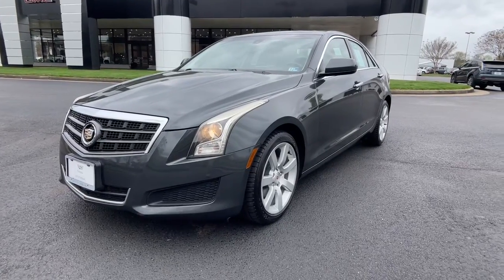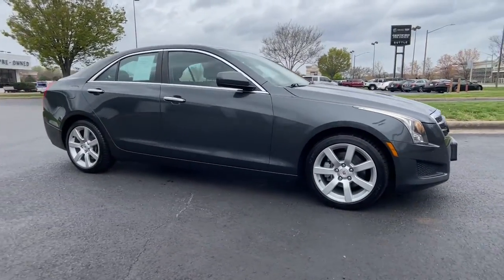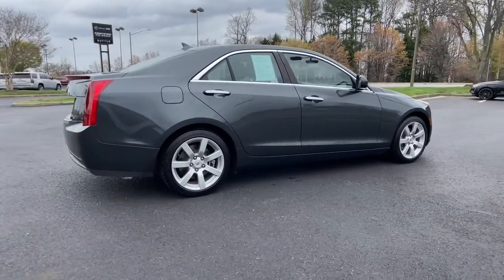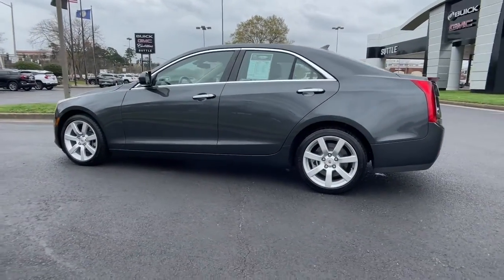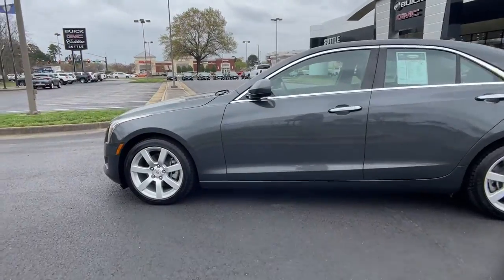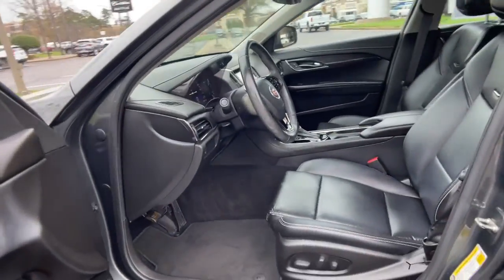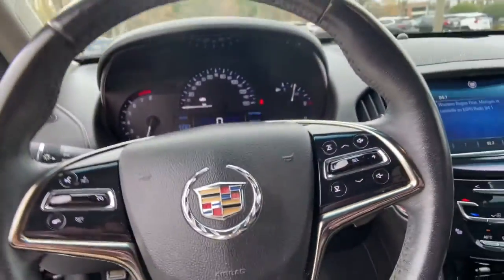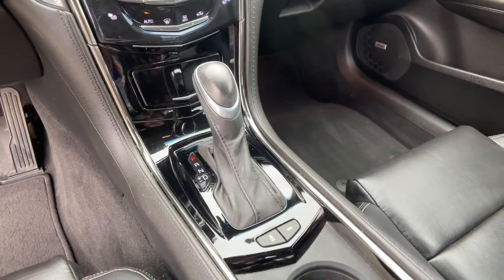2014 Cadillac ATS Hampton, Chesapeake, Williamsburg, Yorktown, Newport News, VA 281490A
Phantom Gray Metallic Used 2014 Cadillac ATS available in Newport News, Virginia at Suttle Motor Corporation. Servicing the Hampton, Chesapeake, Williamsburg, Yorktown, VA area.

Recent Arrival! 2014 Cadillac ATS 2.5L Phantom Gray Metallic SUNROOF, LEATHER, ONE OWNER, GM 172 POINT INSPECTION, LOCALLY OWNED AND SERVICED, Bluetooth For Phone/Audio, Cadillac User Experience (CUE) & Surround Sound, Heated Driver & Front Passenger Seats, Power Sunroof, Rear Vision Camera. CARFAX One-Owner. 22/33 City/Highway MPGbrbrAwards:br  * 2014 KBB.com 10 Best Luxury Cars Under $40,000brbrReviews:br  * The Cadillac ATS is a first: an entry-luxury sports sedan with rear-wheel drive and great performance from an American manufacturer. If that appeals to you, head down to the local Cadillac store and give it a try. Source: KBB.combr  * Excellent handling; fun-to-drive character with either 2.0-liter turbo or V6 engine; cutting-edge interior design. Source: Edmundsbr  * Athletic and expressive, the 2014 Cadillac ATS exquisitely fuses form with function. Besides giving it a bold, distinctive appearance, its taut lines allow the ATS to slice through the air, while brilliant details like the available illuminating door handles add sophistication. The ATS includes stunning painted or polished 17-inch wheels surrounded by performance tires. Available polished or machine-finished 18-inch wheels also make a powerful impression. The available vertical headlamps with LED light signatures are as brilliantly designed as they are just plain brilliant. The ATS reveals its refined side in the precise, handcrafted cut and sewn interior. Available leather seating surfaces come in an array of rich colors complete with French stitching and are finely accented by distinct interior themes. Complementing the athletic nature of the ATS, available bolstered performance seats with thigh extenders are not only remarkably comfortable, but help keep you firmly planted during spirited driving. The welcome warmth of the available heated front seats and steering wheel is the perfect antidote for a cold winter morning. Choose from three engines, the powerful and efficient 2.0L turbo that delivers an impressive 272 HP; the award-winning 3.6L V6 engine that boasts 321 HP; or an exhilarating 2.5L engine that, along with the 2.0L turbo, offers over 30 mpg hwy. The available Tremec 6-speed manual transmission was designed exclusively for the ATS and is available on the 2.0L turbo engine with RWD. With the ability to use multitouch gestures like tap, swipe, and pinch, the available CUE is as easy to use as a smartphone or tablet. Find a song, make a call, input destinations through the available navigation system, and more through voice recognition. Using a combination of radar and vision-sensing technology, available full-speed-range Adaptive Cruise Control maintains a selectable preset distance between you and the vehicle in front of you. Source: The Manufacturer SummarybrbrbrProudly serving Virginia Beach, Norfolk, Chesapeake, Pungo, Bay Island, Hampton, Newport News, Hampton Roads, Suffolk, Smithfield, Carrollton, Williamsburg, Jamestown, Toano, Windsor, Franklin, Salem, Princess Anne, Tabb, Rushmere, Rescue, Poquoson, Grafton, Gloucester, Richmond and all of greater Virginia since 1902.